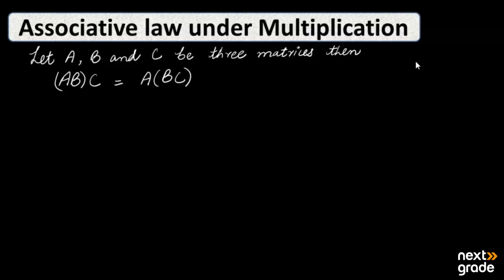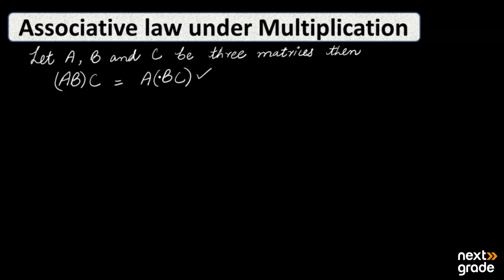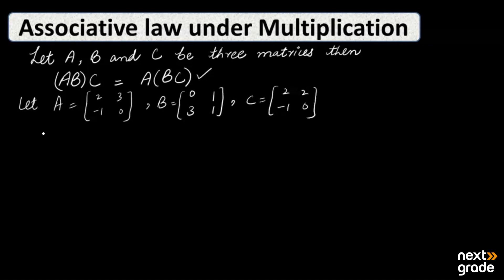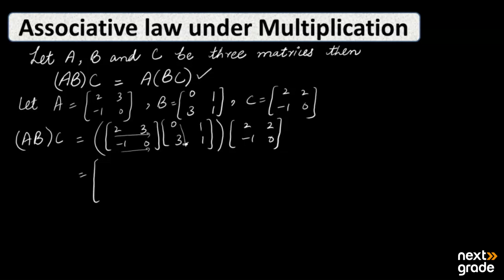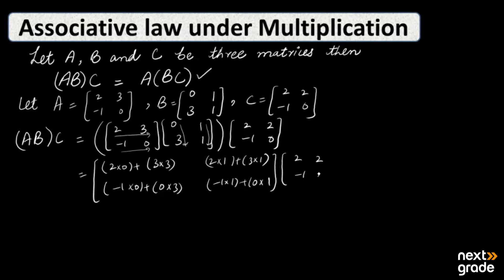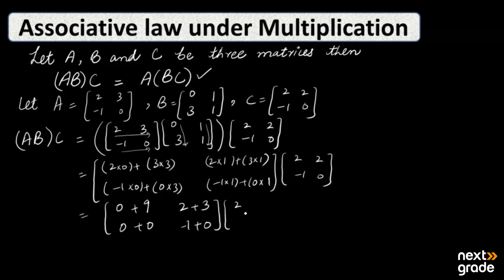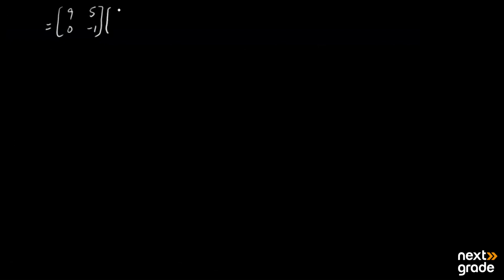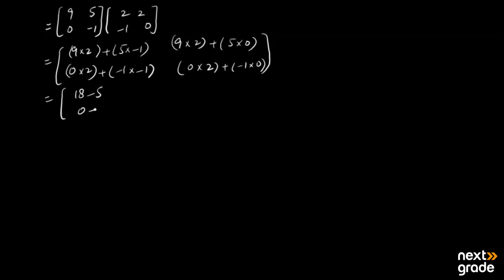Associative law under Multiplication | Grade 9 Mathematics | Lecture 11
Continue your mathematical journey with us! In our Grade 9 Mathematics series, we unravel the Associative Law under Matrix Multiplication. Join us as we delve into the principles governing this important concept, offering clear explanations and practical applications. Elevate your understanding of matrix operations in our ongoing Matrix Mastery series.